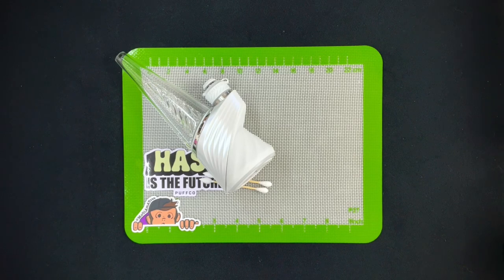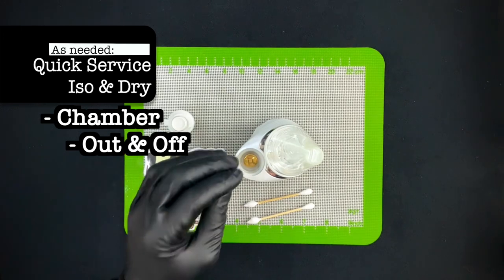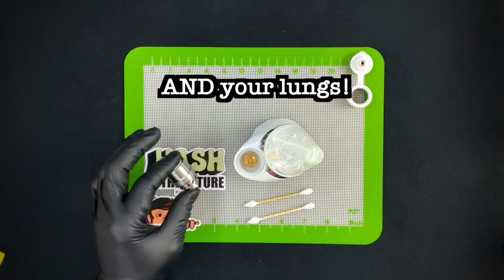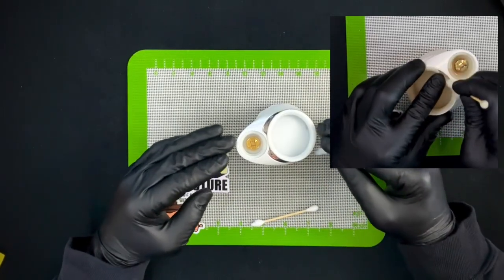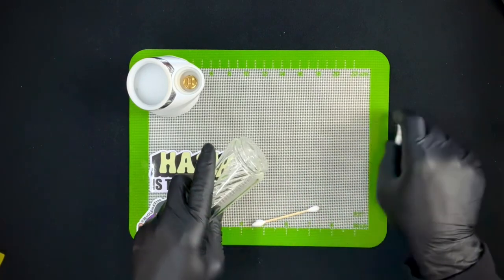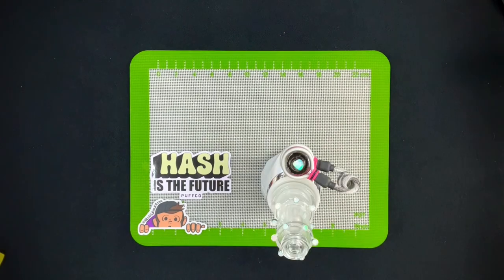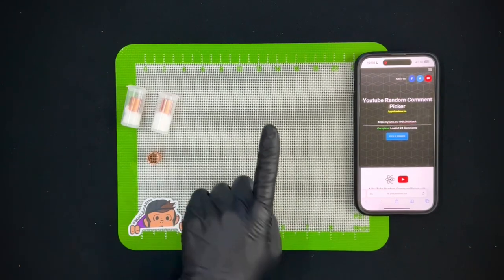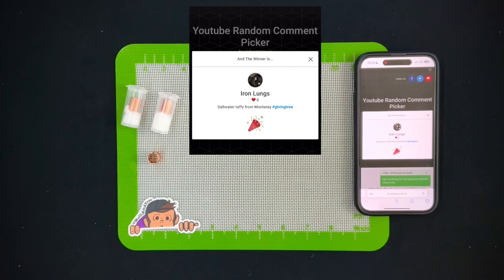Routine Clean | Peak Pro V1 & V2 | Puffco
Keeping a puffco peak pro in great shape.
See what it can be at 2,000 dabs with a little TLC.

Tips on techniques and products to get the job done and how to avoid vomit worthy pieces.

* Remove atomizer while warm/hot,
WAIT ‘til it cools before dunking into isopropyl alcohol.

Congratulations to our latest givingtree winners!
LambChop “Warheads”,
Tom B. “Fishermans friend”,
Iron Lungs “Saltwater Taffy”

If you’d like to support a Homie, use links/codes below.

- Puffco Moo Link =
$40 off 1st Puffco Proxy, Peak Pro, Peak, or Plus. Must meet $200 min.

Moo-vie Chapters: